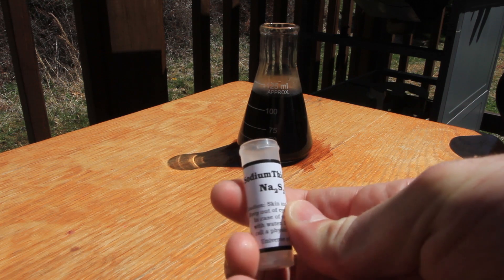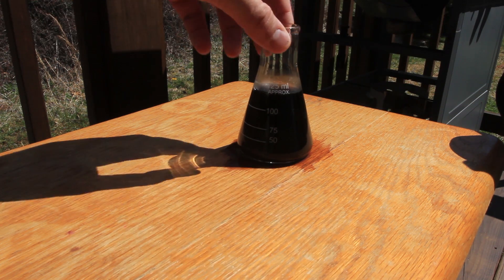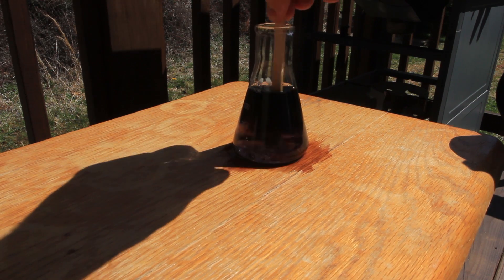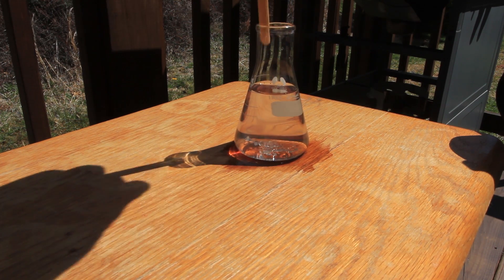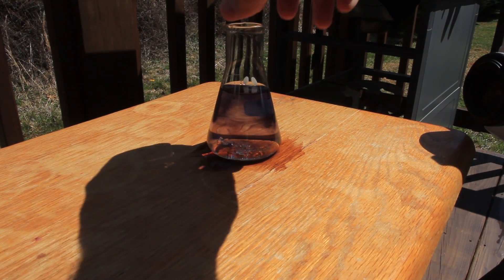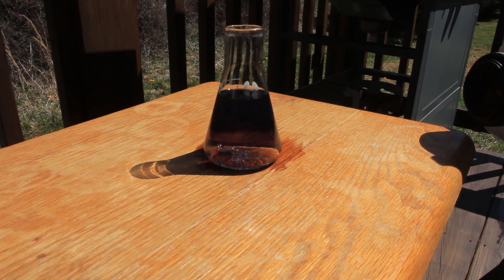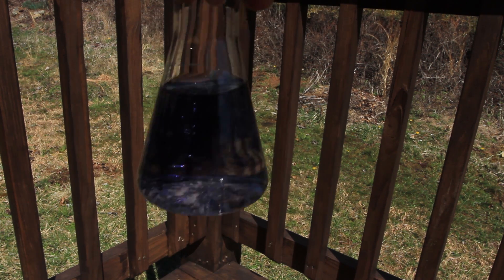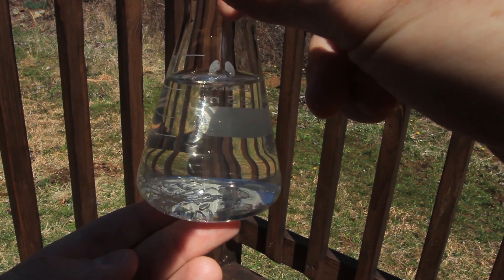Incredible Chemical Reaction in Slow Motion